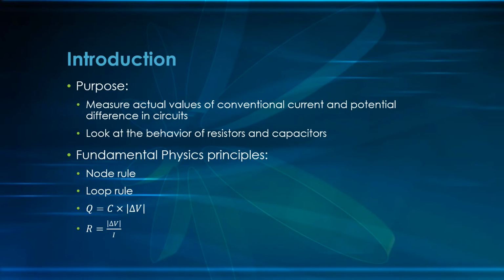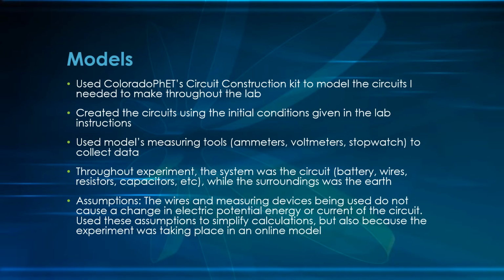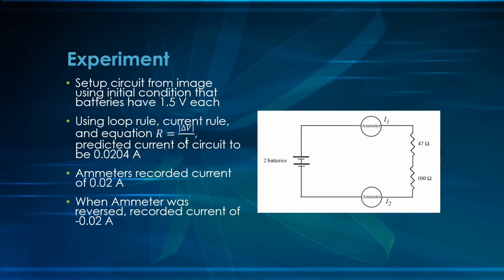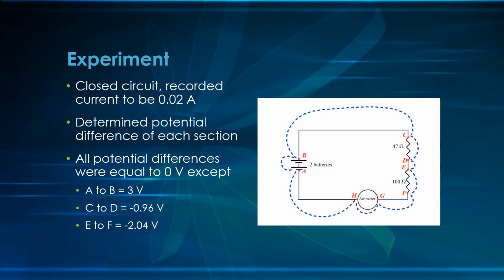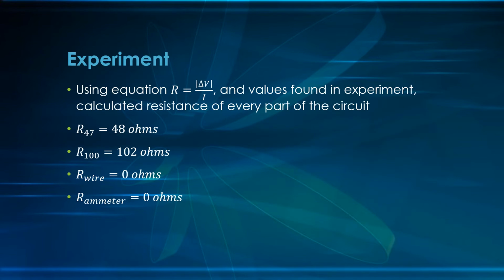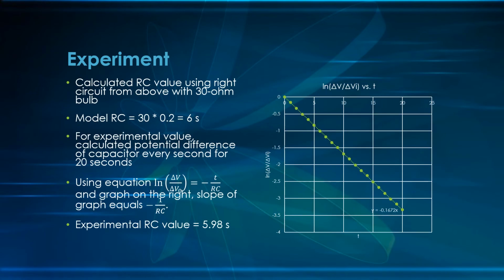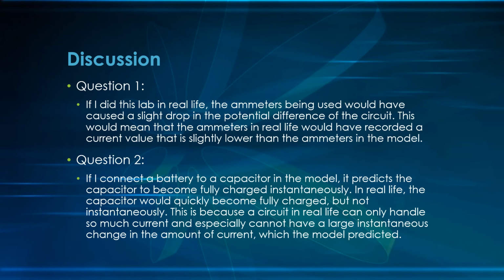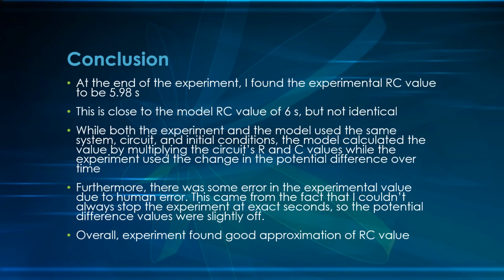PHYS 2212 Lab 4 Report Anthony Zehnder